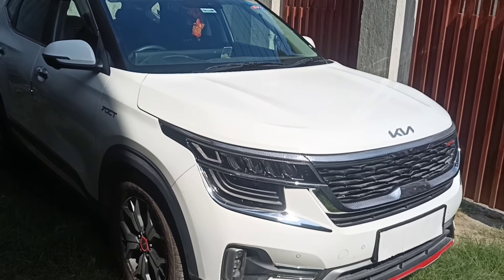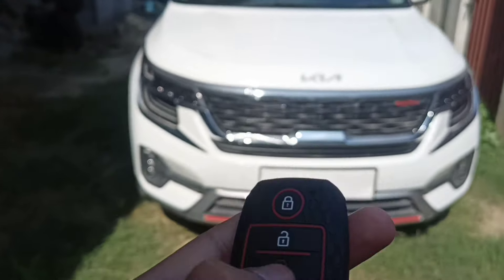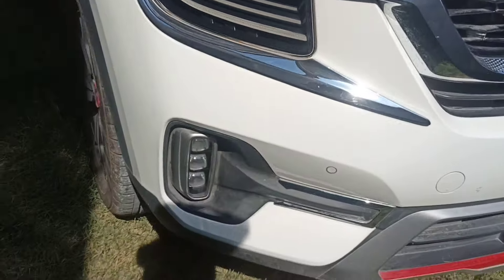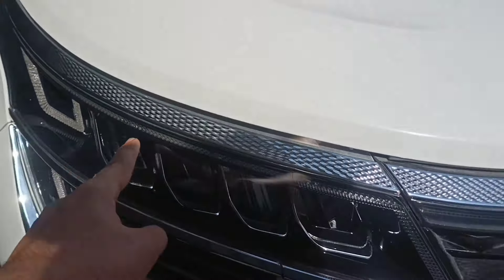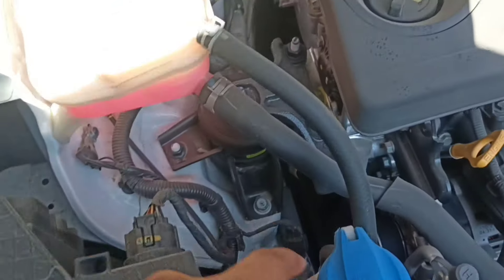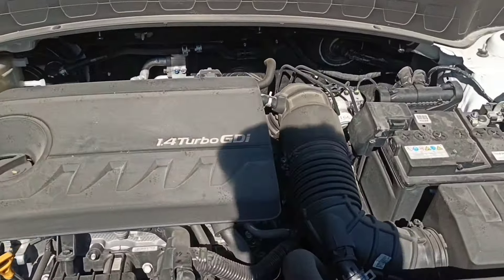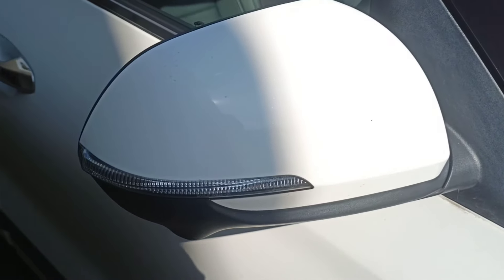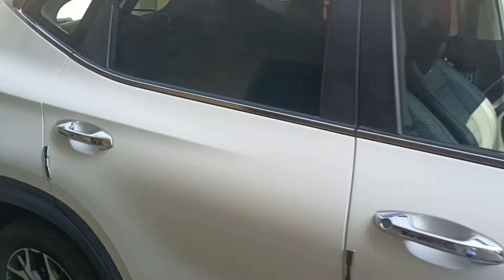Kia Seltos 2022 : All you need to know about it.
Ex Showroom price - 1771000
On road price- 2061000
Safety - 6 airbags in top model